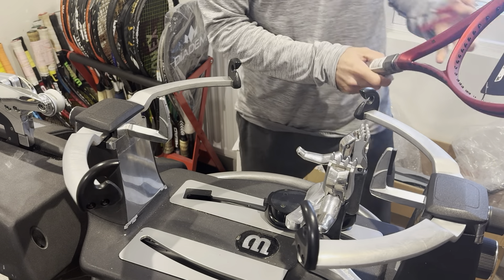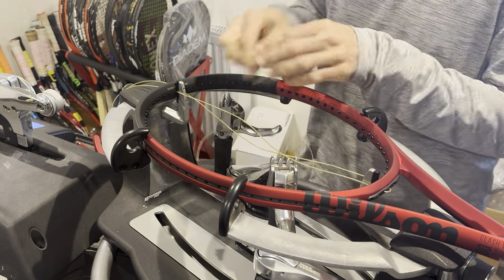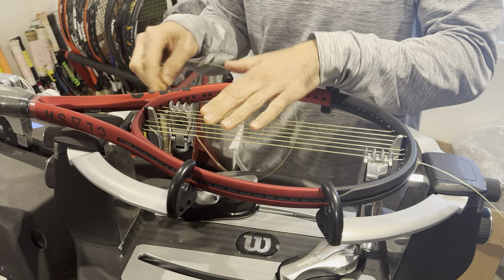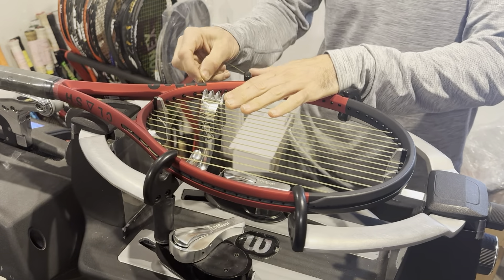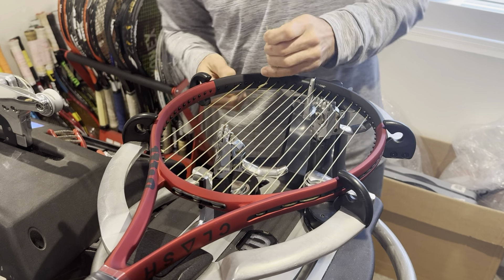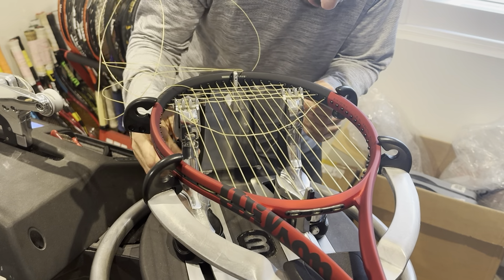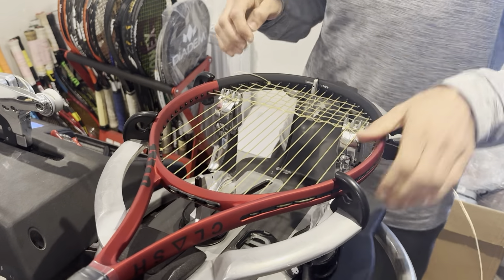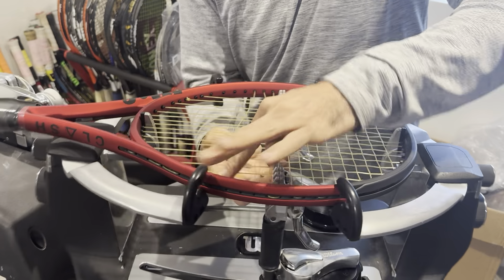How to re-string a Wilson Clash 100L tennis racquet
Step by step racquet re-stringing tutorial on how to re-string a Wilson Clash 100L tennis racquet.